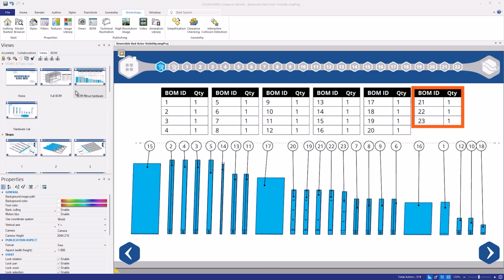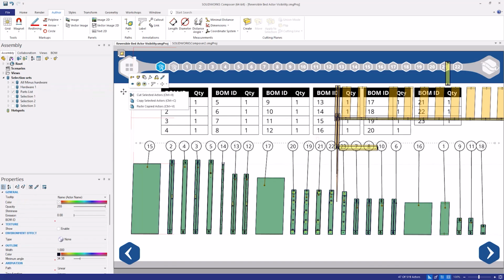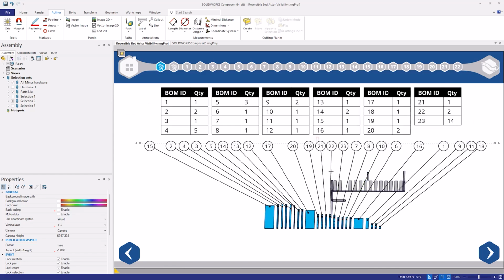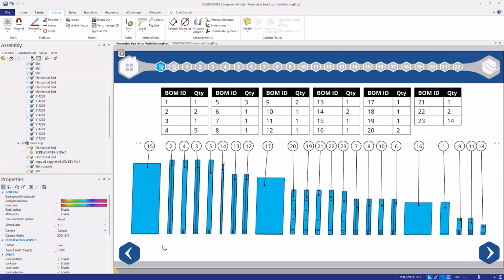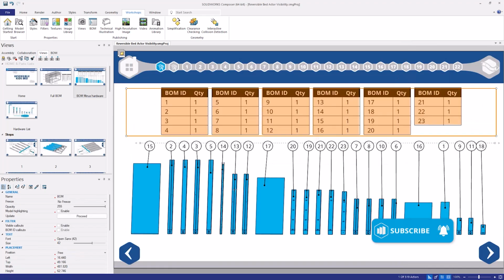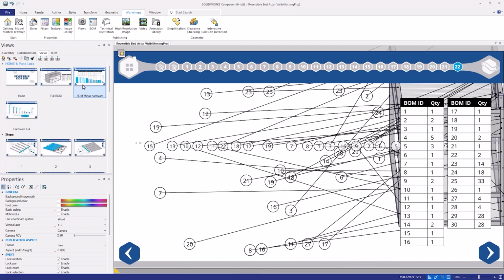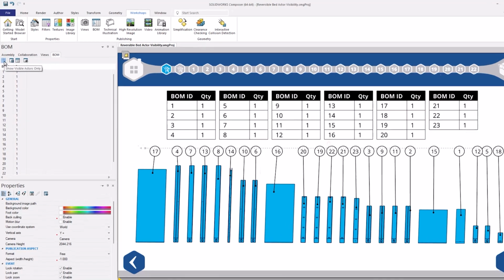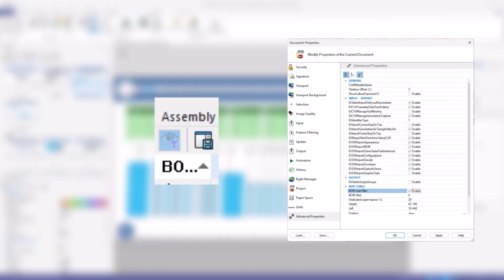The Greatest Mystery in SOLIDWORKS History? The Secret Behind ‘Show Visible Actors Only’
Learn how to resolve the common issue of extra or unwanted parts appearing in your Bill of Materials (BOM). The video walks through a practical workflow for managing visibility - excluding hardware while keeping other parts properly displayed. It explains how to make parts invisible without removing them, from the BOM. You'll also discover why this option may appear greyed out and the reason it's considered a legacy feature that shouldn't be disabled. Perfect for users who need clean, accurate BOMs in their Composer projects.